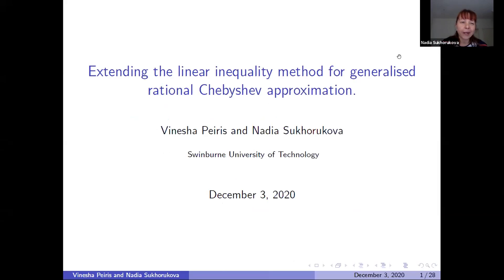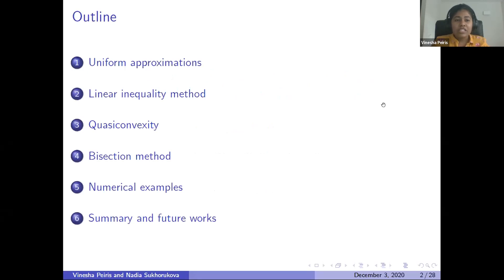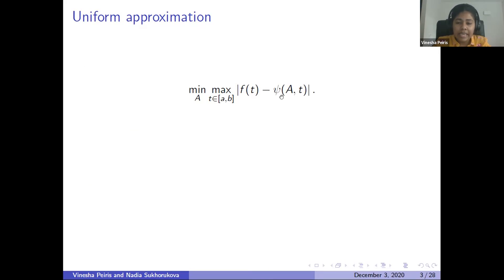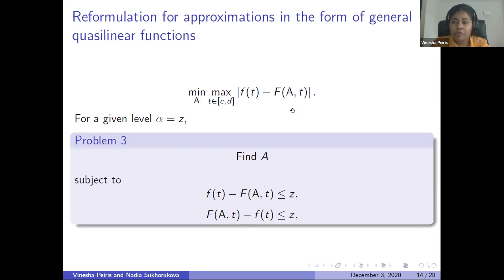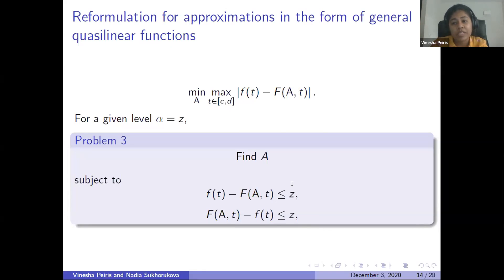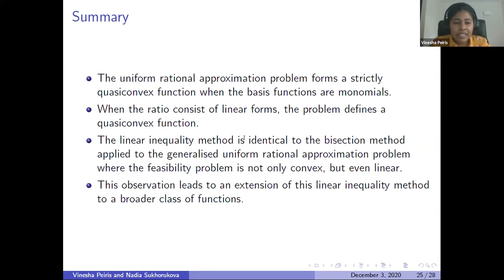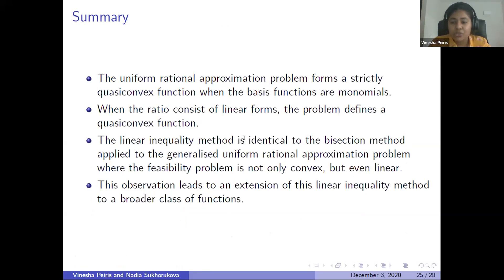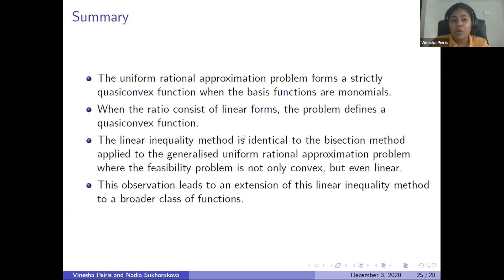Vinesha Peiris: The extension of linear inequality method for generalised rational Chebyshev approx.